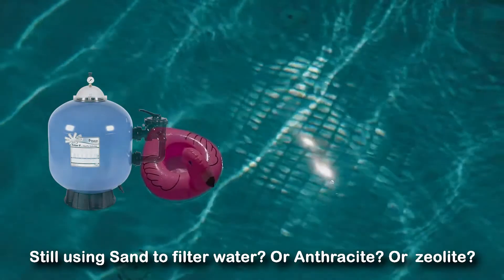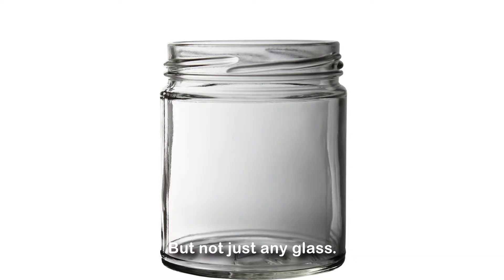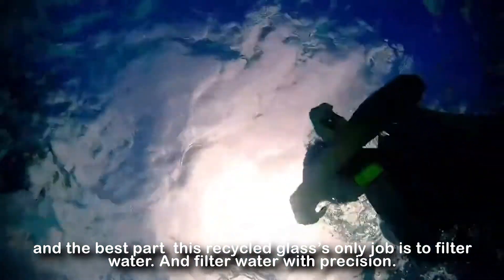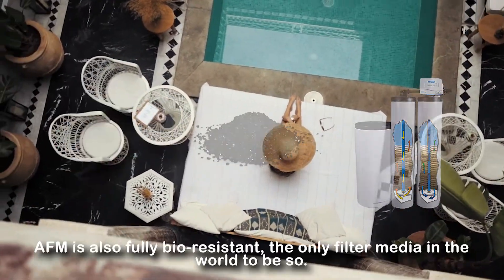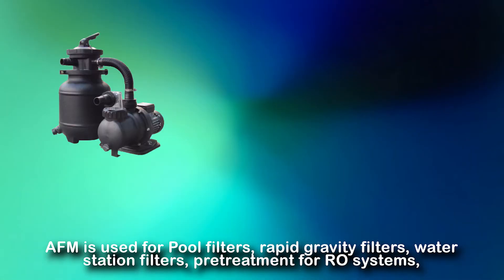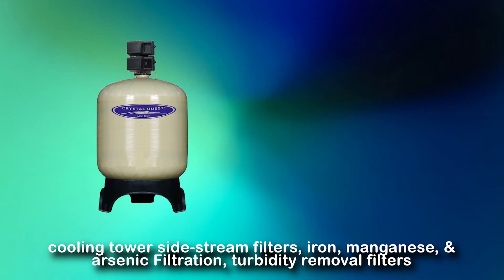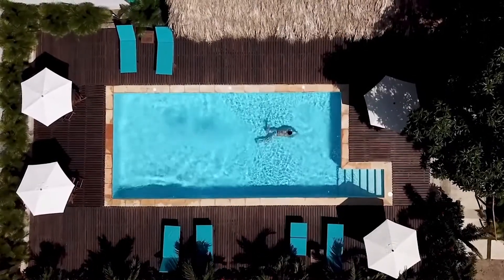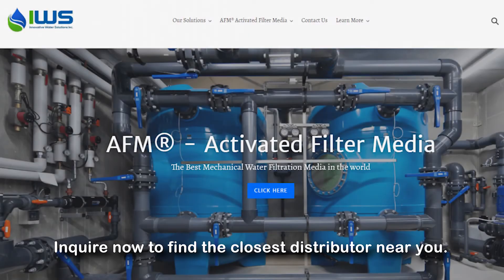Still using sand for water filtration? Try AFM® Activated Filter Media - IWSI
At Innovative Water Solutions Inc., it's our mission to help you get the best water filtration quality possible. Whether it be about pool hydraulics, pool filtration system or pool water balancing, we've got you covered.

Our motto is to prevent the growth of bacteria, rather than to kill it. Therefore, pools needs biological approach.